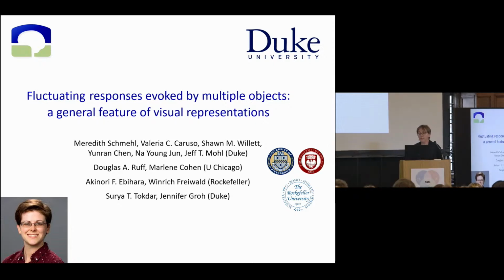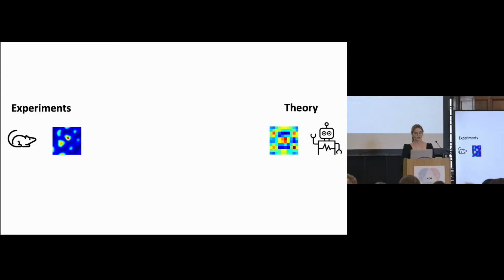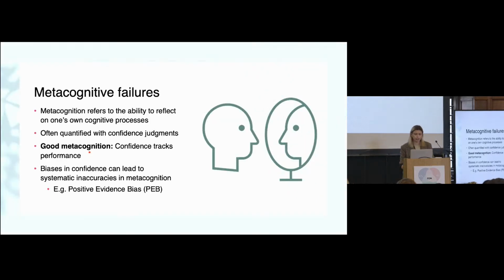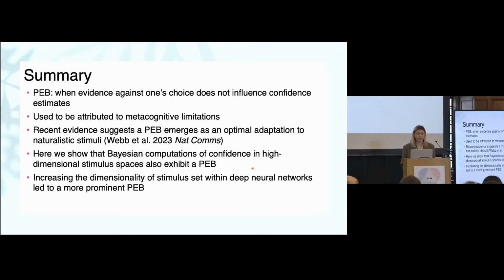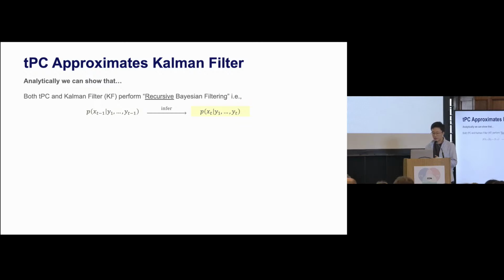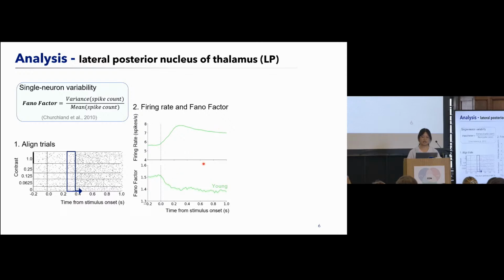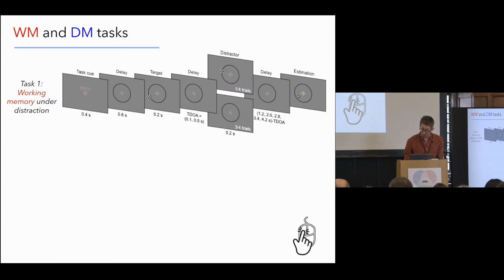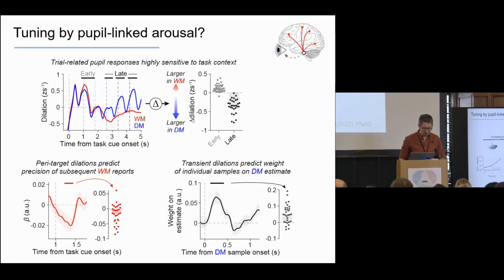CCN 2023 Livestream Session 3, Friday 25th August, 3pm BST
Contributed Talks Session 1

Timecodes:
0:00 Intro
4:24 Jennifer Groh, Duke University: Fluctuating responses evoked by multiple objects: a general feature of visual representations
20:27 Clementine Dominé, UCL: NeuralPlayground: A Standardised Environment for Evaluating Models of Hippocampus and Entorhinal Cortex
32:36 Wiktoria Luczak, UCL: Confidence is detection-like in high-dimensional spaces
52:11 Mufeng Tang, Oxford: Predictive Coding Networks for Temporal Prediction
1:08:01 Fenying Zang, Leiden University: Age-Related Changes in Neural Noise in a Decision-Making Task
1:23:26 Peter Murphy, Maynooth University: A shared neural circuit for maintenance and integration of information over time